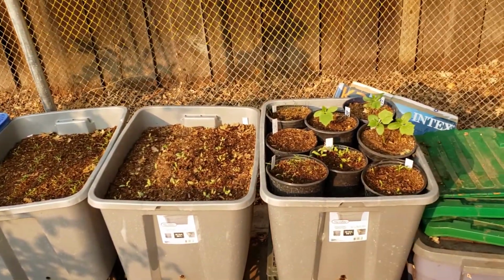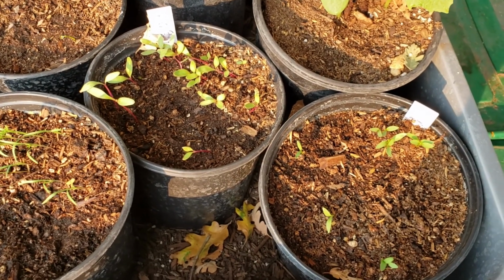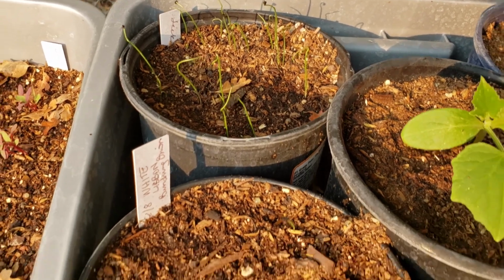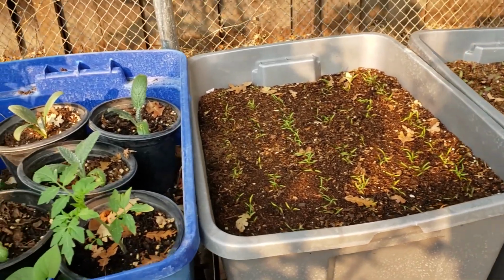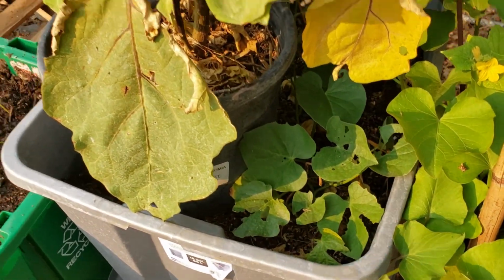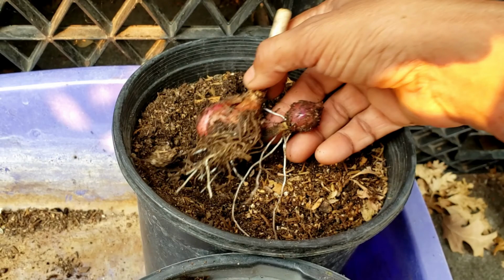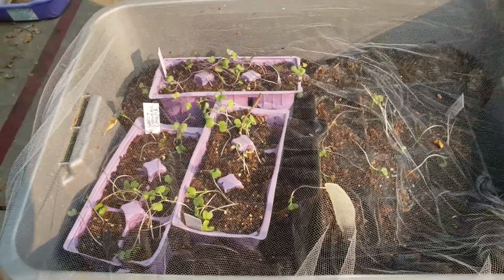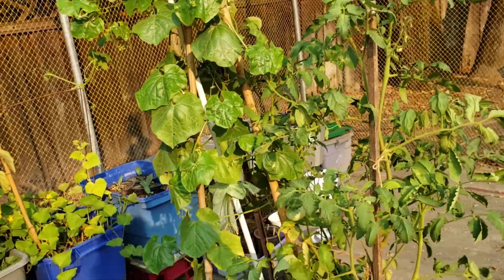What a difference 2 weeks can make! Fall garden nursery + some exotic vegetables I am growing!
Fall garden tour of the nursery to show you how the Fall/Winter garden that I started two weeks ago is growing - and I am amazed!  This is why I love starting seeds in summer leading into Fall - because they grow so fast, and when they are ready to produce, the weather has cooled down and the harvest tastes so much sweeter!
If you are enjoying my content I invite you to like this video and subscribe so I can share with you my gardening journey as I plant and grow and harvest my Fall and Winter crops.
And don't forget - Live Green and Love your Greens!